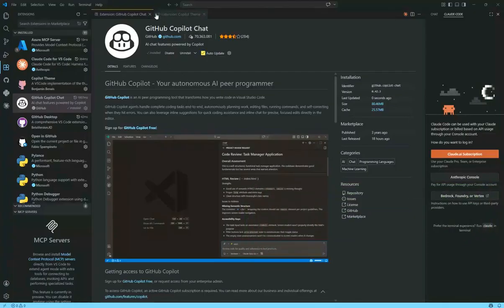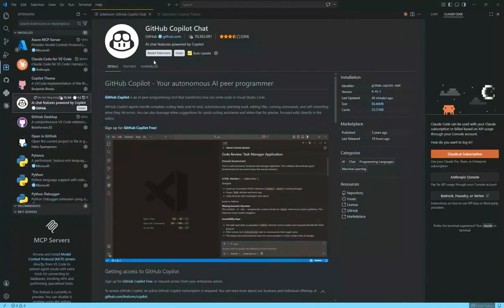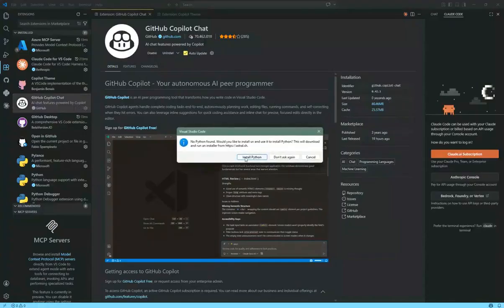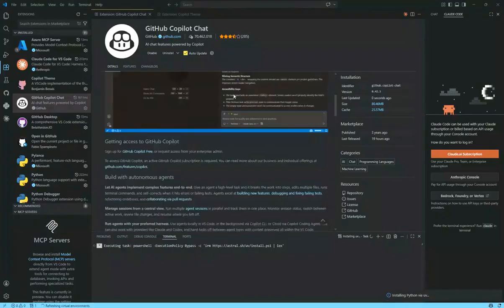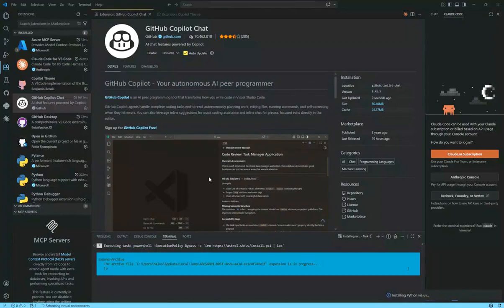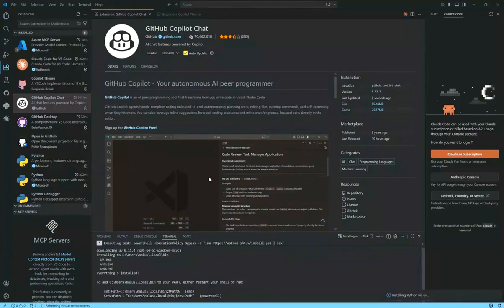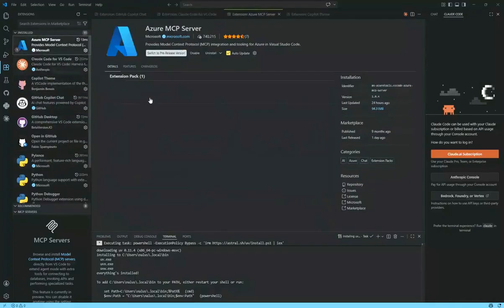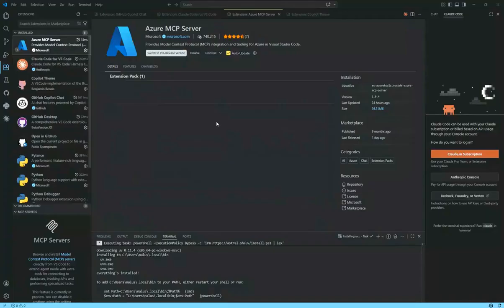How to Use VSCode AI Extensions - Easy Guide 2026